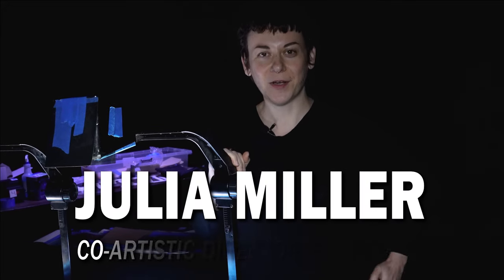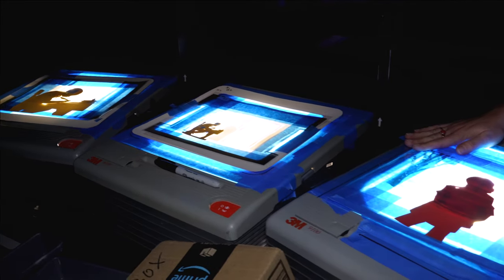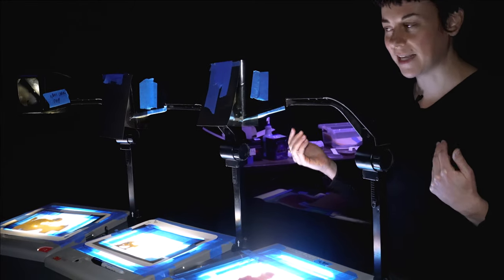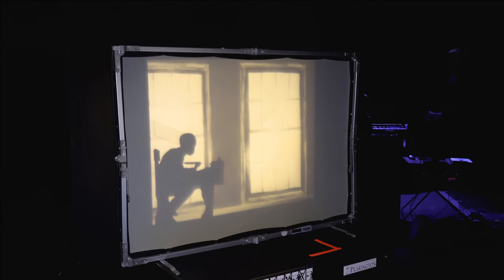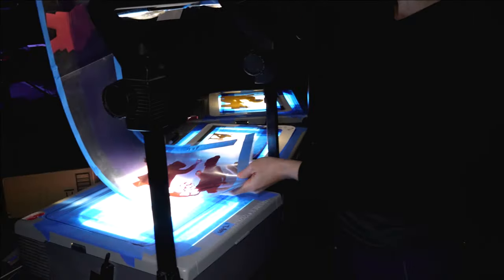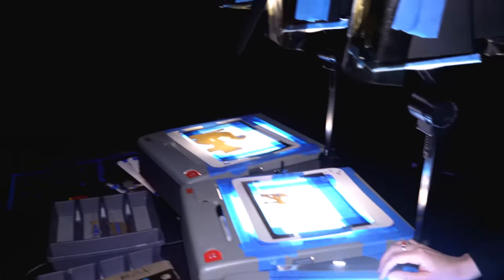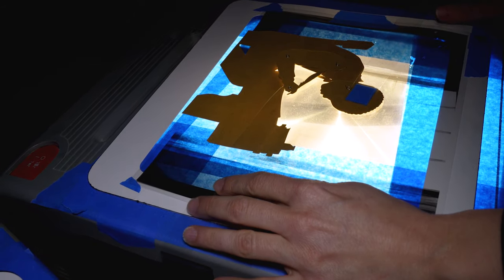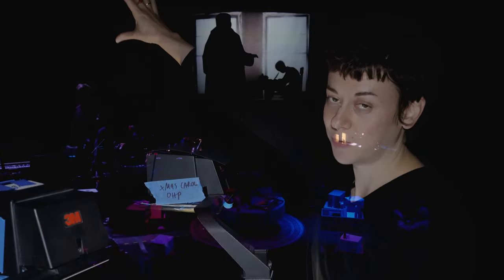Learn shadow puppetry with Manual Cinema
Who remembers overhead projectors?
Manual Cinema's Co-Artistic Director Julia Miller shows us how these are used to create the puppets and projections you see in CHRISTMAS CAROL.

Now playing through December 24!